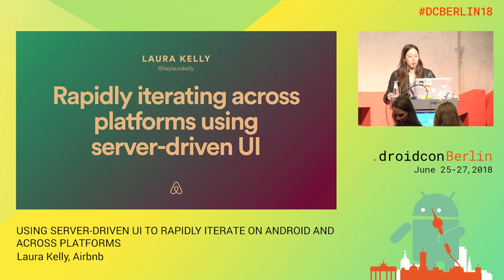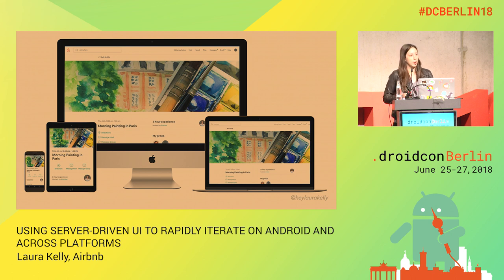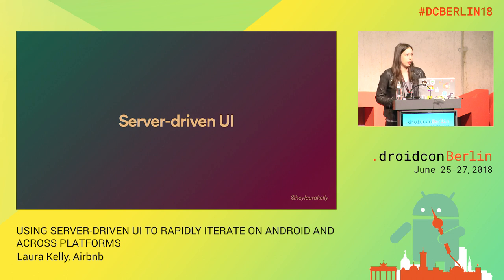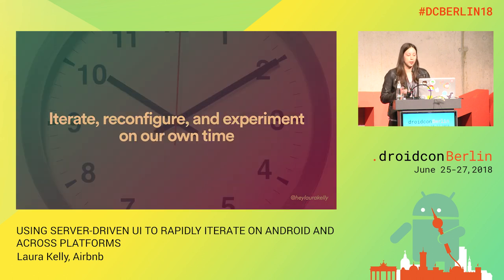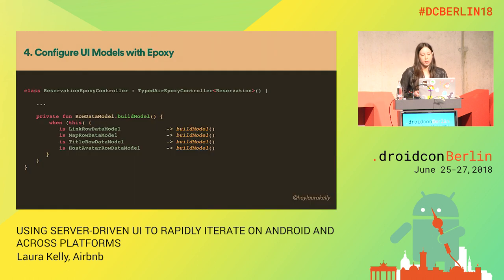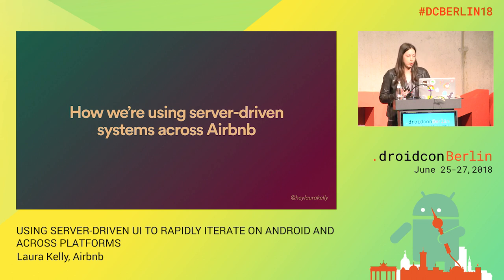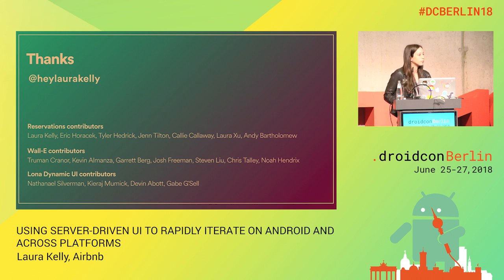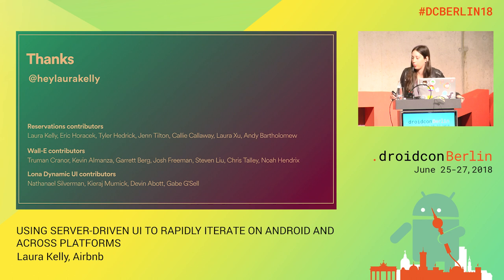DCBerlin18 105 Kelly using Server Driven UI to rapidly iterate on Android and Across Platforms DAY1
Laura Kelly, Software Engineer, Airbnb

USING SERVER-DRIVEN UI TO RAPIDLY ITERATE ON ANDROID AND ACROSS PLATFORMS
Intermediate / Best Practices / Code Quality / Talk

Often companies with large mobile user bases find that they have to balance rapid iteration with the amount of work involved in launching and coordinating a product on multiple platforms (web, native Android, and native iOS). Faced with exactly this question for the Airbnb reservation system, we designed a server-driven UI framework for web, iOS, and Android that allows us to launch new types of reservations on all platforms with a simple backend change. It uses a commonly shared API that is parsed on the client and rendered into a set of corresponding components supported on all platforms. In this talk, I will discuss how we designed this multi-platform system to provide the flexibility needed to launch new types of reservations and UI components, while keeping boilerplate client code to a minimum. Using a common API across all platforms, this type of server-driven UI framework hits the sweet spot of customizability while minimizing redundant client-side work. Moreover, I’ll explain how this system has enabled us to deploy new features on all platforms simultaneously via a simple backend change, without having to release new versions of the native apps. In the code deep dive, I’ll go through the API that is used on all three platforms, how the polymorphic API response is parsed on Android with Jackson, and how those data models are rendered into a reservation using Epoxy, Airbnb’s open-source library for rendering models in a RecyclerView. I'll also touch on how the data models are stored locally for offline usage.